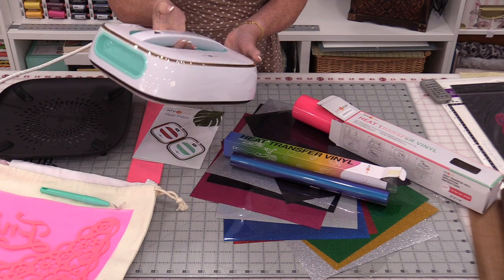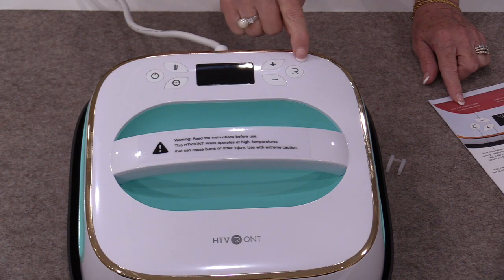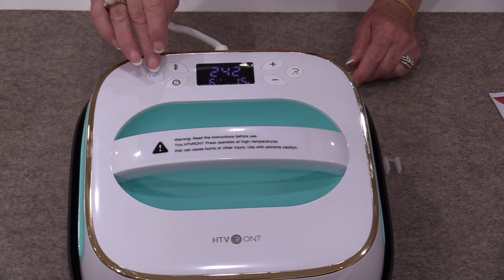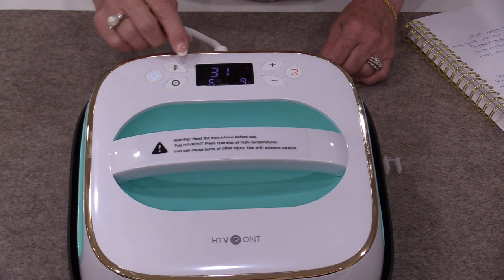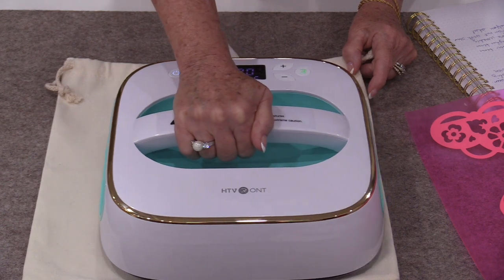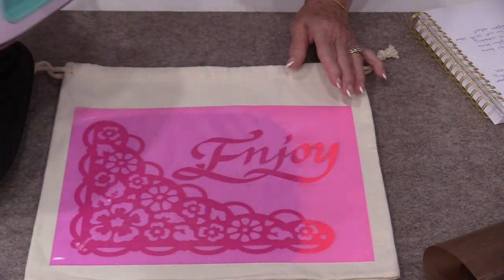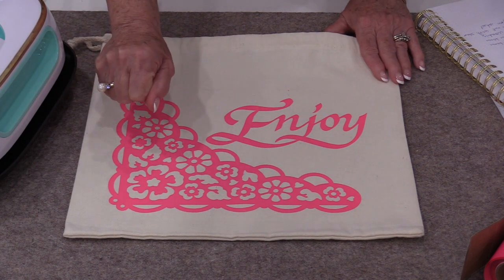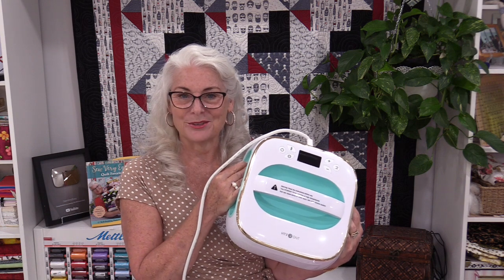HTV Heat Press vs an Iron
Pressing with the right temperature is essential when using HTV. With an Iron, we can only guess but with a Heat Press ...We Know and that makes our work, work out!

New Book
Sew Very Easy Patternless Sewing